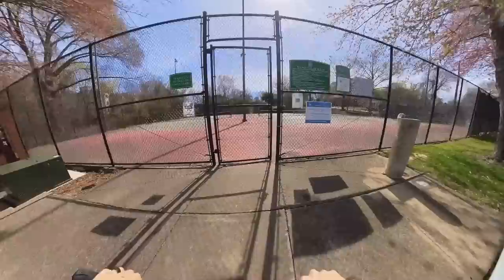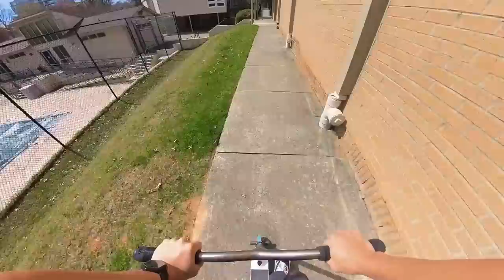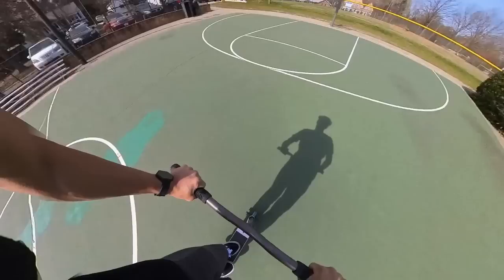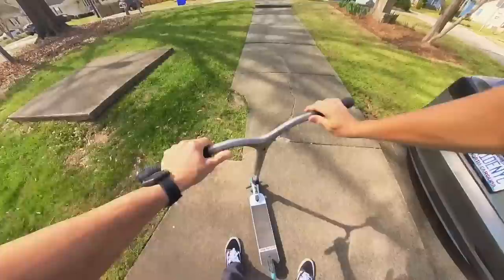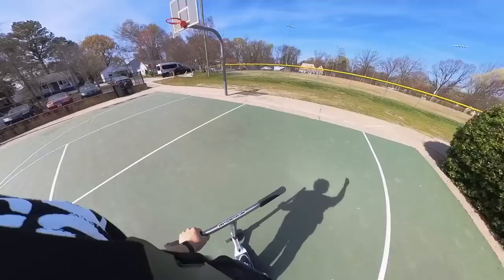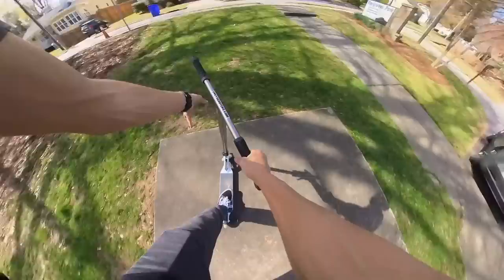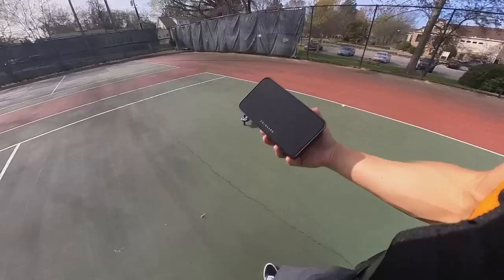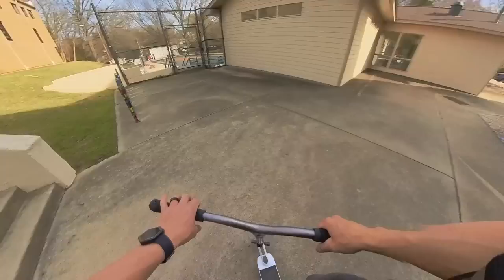The Perfect Street Spot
Exploring the Streets of Carboro NC and found the Perfect Street Spot! It's a double set hubba on the left side.